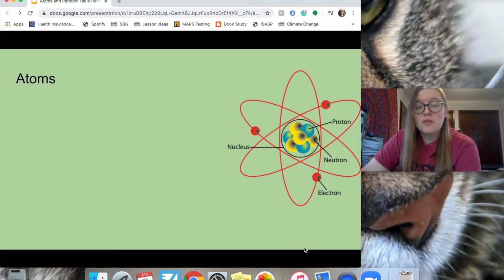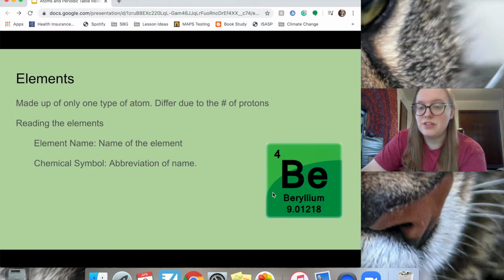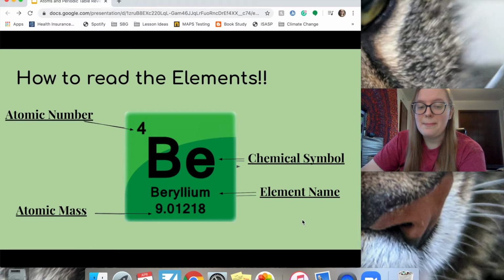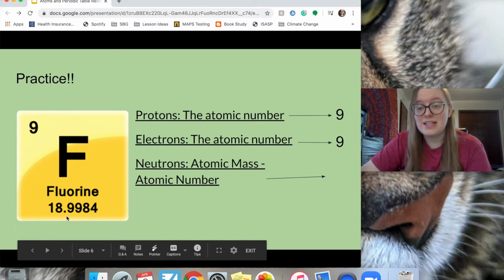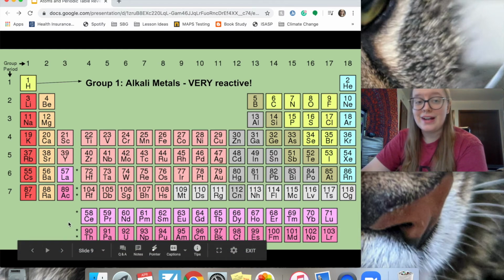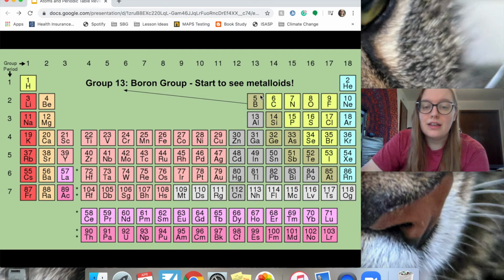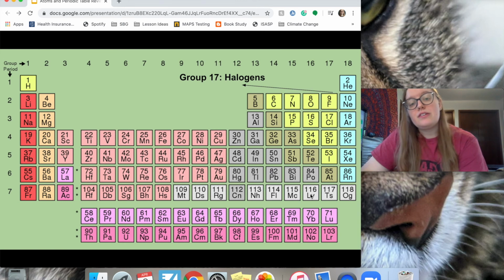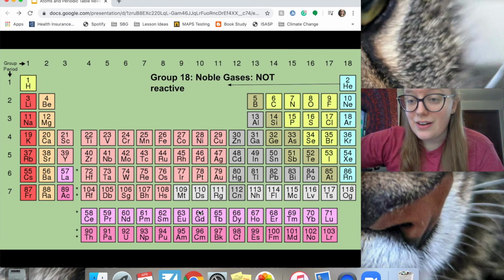6th: Atoms and Periodic Table Review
6th: Week 1, Video 2. This is a quick review on how to calculate protons, elements, and neutrons and how to interpret the periodic table.